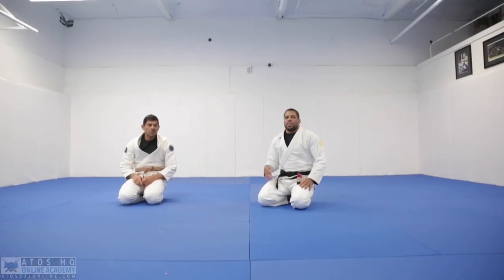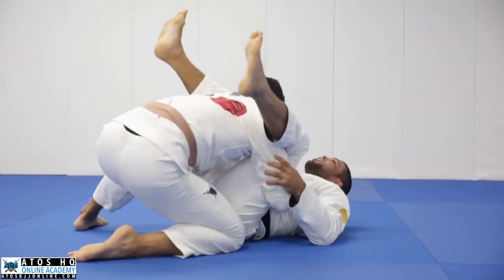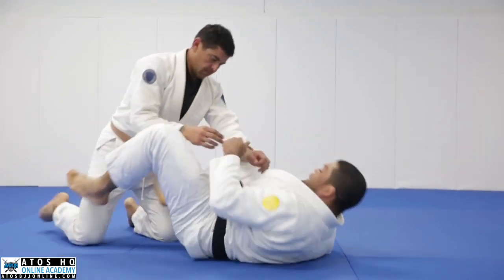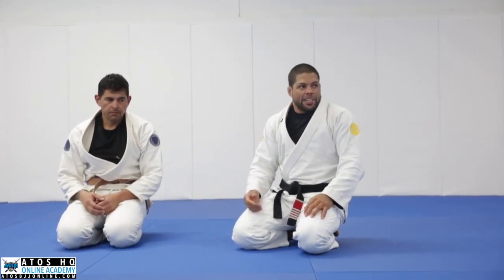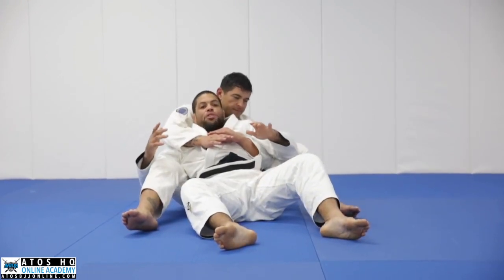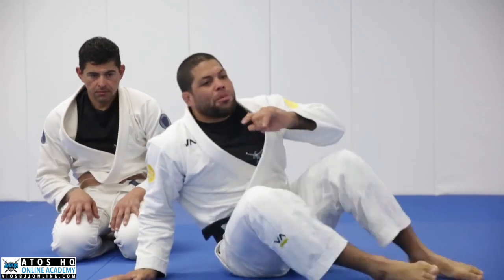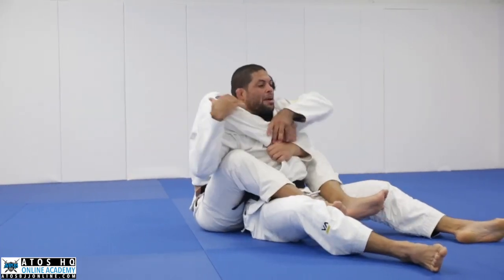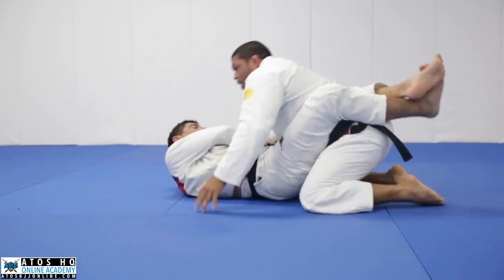Back take escapes - Andre Galvao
"Andre Galvao is one of the greatest Brazilian Jiu-Jitsu athletes of all time, with 6 IBJJF World Championship titles, 10 IBJJF Pan American Championships, and 6 ADCC World Championship titles (4x as the ADCC Super Fight Champion). He received his black belt from Luis “Careca” Dagmar, having also worked extensively with Fernando Terere. Galvão is also a former mixed martial artist, with an MMA record of 5-2-0 before he retired to lead the Atos Jiu-Jitsu Academy's Headquarters in San Diego, California. Today, Atos is considered one of the best jiu-jitsu academies in the world, producing World Champion athletes at all levels, from juvenile and white belt all the way to black belt.

Galvao's mission is to share the lessons, techniques, and experience he has acquired over his 20+ years of experience as a BJJ practitioner, professor, and world-class competitor.

ALSO, Check out Professor Galvao’s BJJ Fanatics Instructional:

*PASSING MODERN GUARD USING OLD-SCHOOL CONCEPTS.

*TAKEDOWN DOMINANCE BY ANDRE GALVAO.

All kids & adults who are San Diego residents are welcome to come in for a trial at any time!